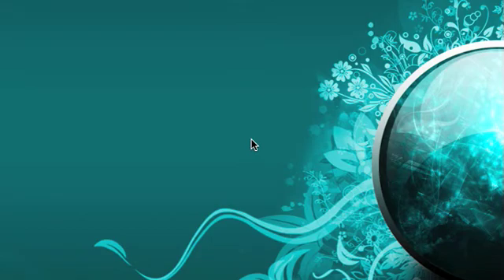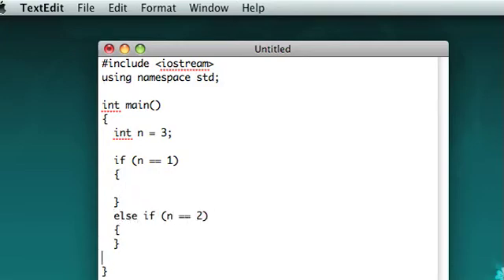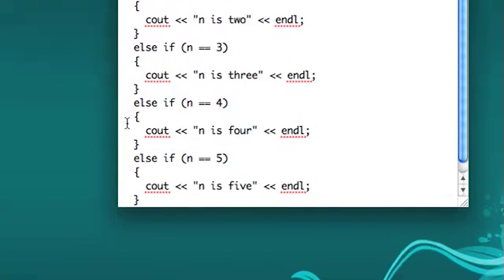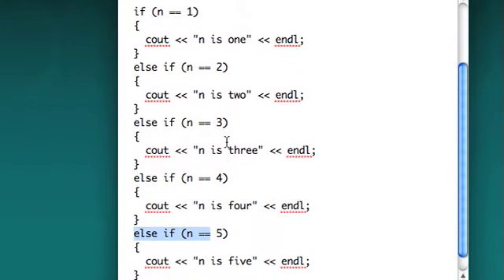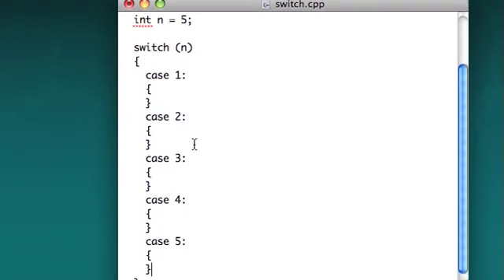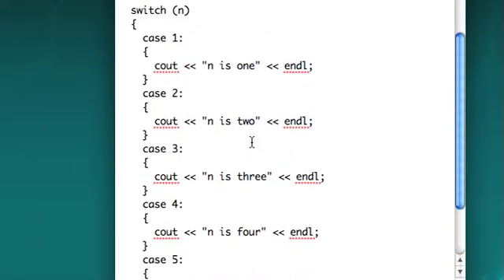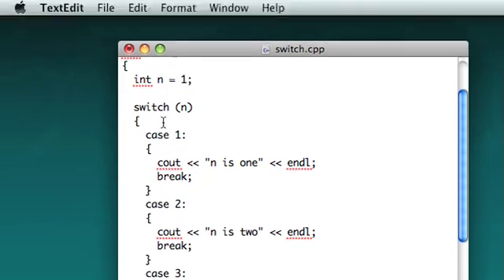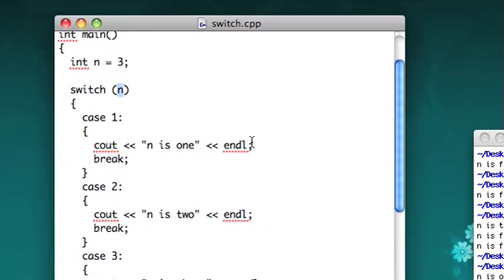C++ Basic Skills: Lesson 29 "Switch Statements"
We look at a way to simplify if-else if-else if- else if blocks using a switch structure.